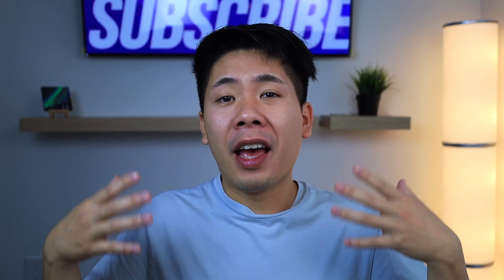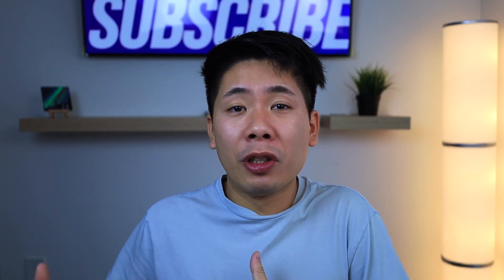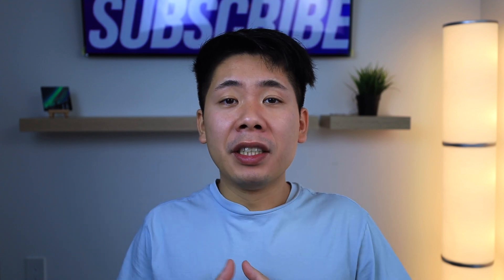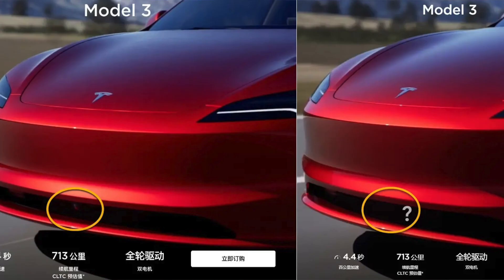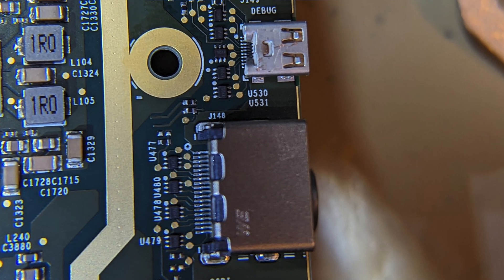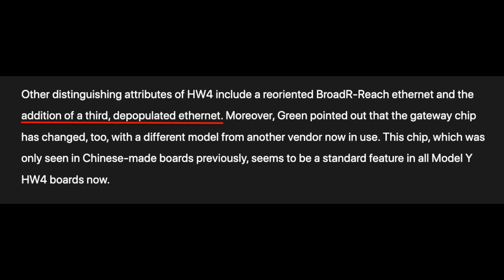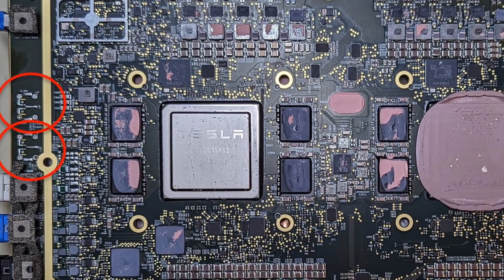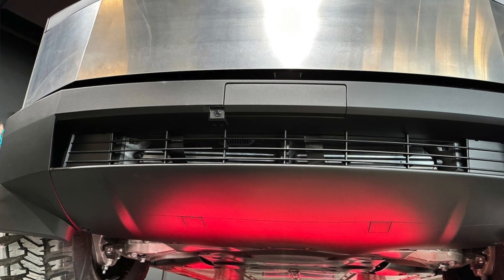NEW Tesla Model Y HW4 Front Bumper Camera Retrofit Coming Soon?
Recent discoveries of the Model Y hardware 4 board (also the same board on the Model 3 highlands) indicates that a future front bumper camera is NOT happening due to the missing ports and connectors